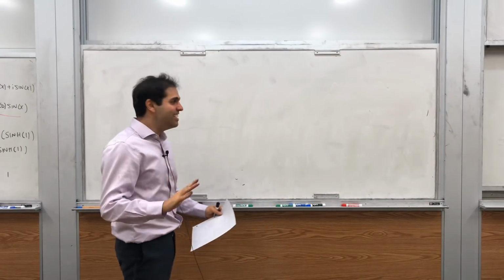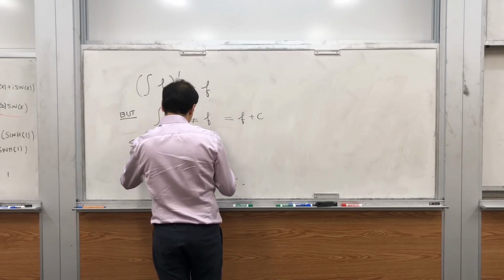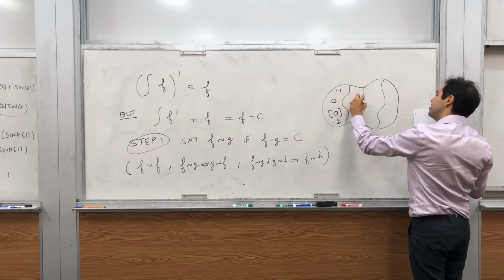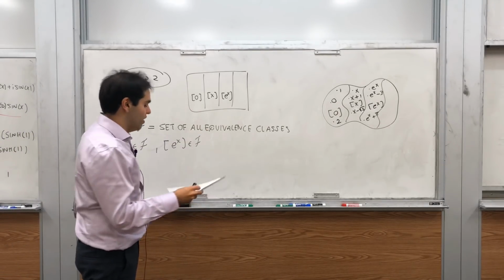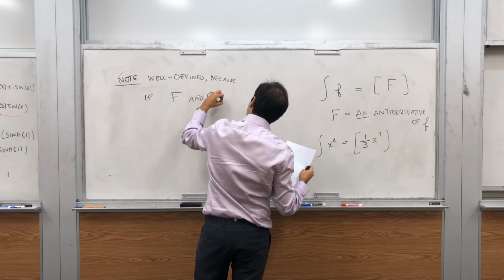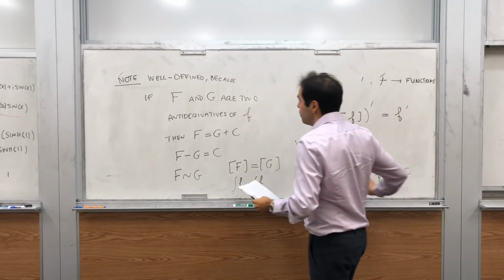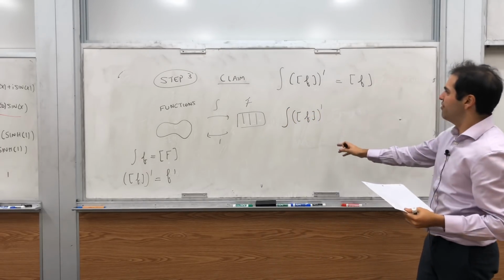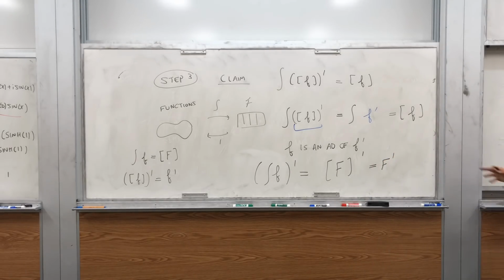The antiderivative derivative club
You may have been told that derivatives and anti derivatives are inverse operations, but in this video I show that it is not quite true (because of the constants), but I show that one can actually define “super” derivatives and “super” antiderivatives so that they actually become inverses to each other! This is just to show you how nitpicky mathematicians can get, haha!